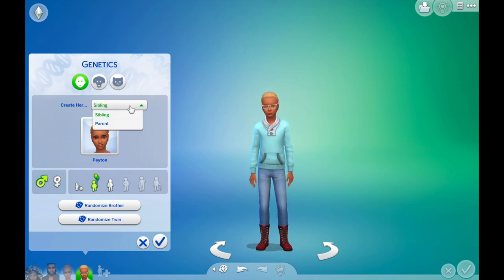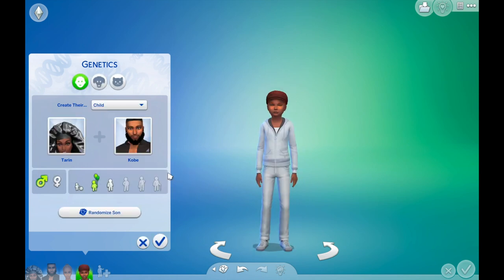SIMS 4 CAS || MEET PEYTON THOMPSON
Hey Guys, Welcome to my Second CAS and maybe my last lol. I am not the best with links for CC so Im not gonna make these a habit. Like I said in all my LP's if you have any questions on certain CC I will try my best to get you a link or name of the creator. Other then that I hope you guys enjoyed my second sims 4 cas video.

Hair(Pigtails)- Ebonix
Sweater - Mass cc download of children's clothes on YouTube
Tank Top - Sim 4 Nexus(Simdom)
Pants - Sim 4 Nexus(Simdom)
Shoes - idk prob same as the sweater